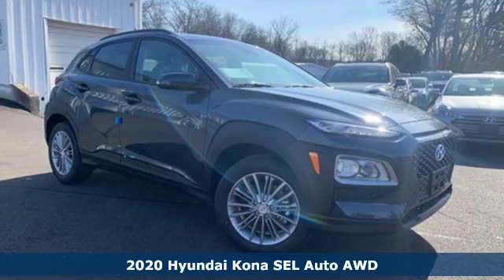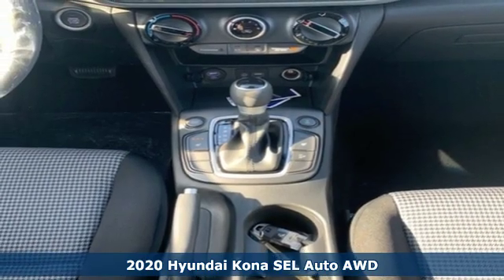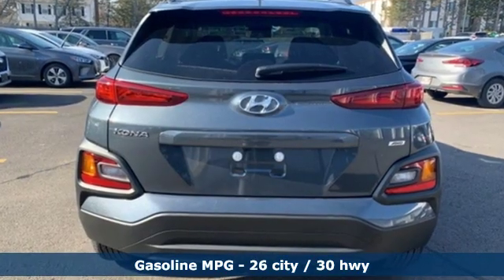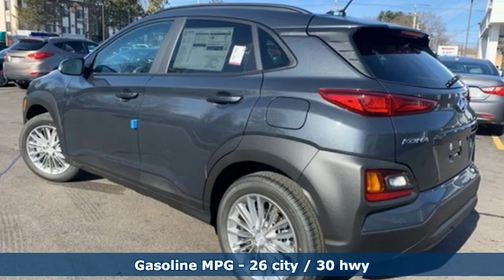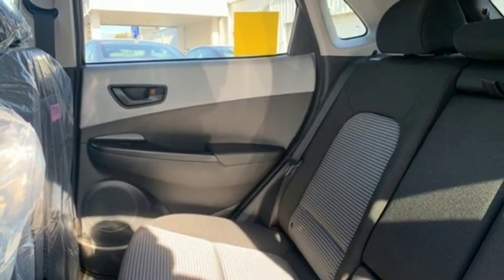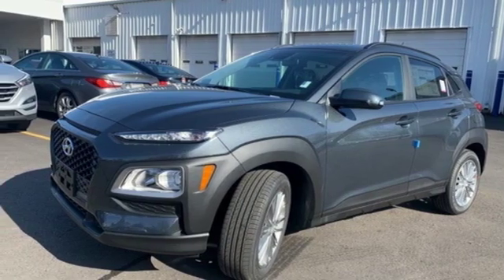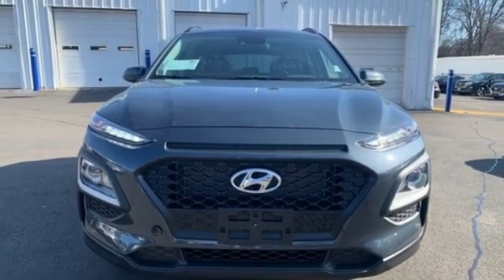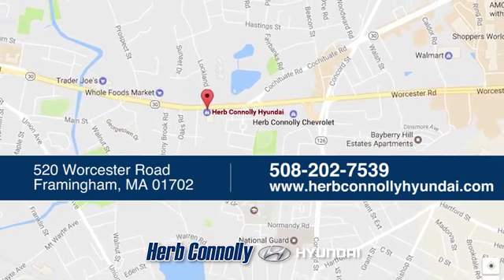New 2020 Hyundai Kona Framingham, MA #17560 - SOLD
Year: 2020
Make: Hyundai
Model: Kona
Trim: SEL
Engine: I4
Transmission: Automatic
Color: Gray
Interior: Black
Stock #: 17560
VIN: KM8K2CAA6LU507165
 Price includes: $1000 - Retail Bonus Cash. Exp. 02/03/2020 $1250 - Hyundai Circle V-Plan Cash. Exp. 01/31/2020 $250 - A Plan - Family & Friends. Exp. 01/31/2020 $400 - College Graduate Program. Exp. 03/31/2020 $500 - First Responders Program. Exp. 03/31/2020 $500 - Military Program. Exp. 03/31/2020

Address:
520 Worcester Rd - Rte 9 East